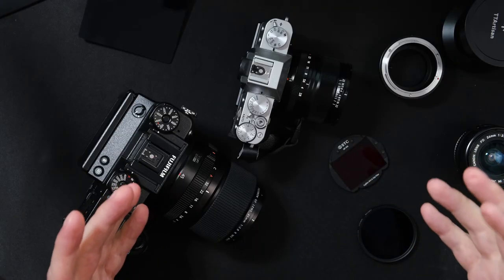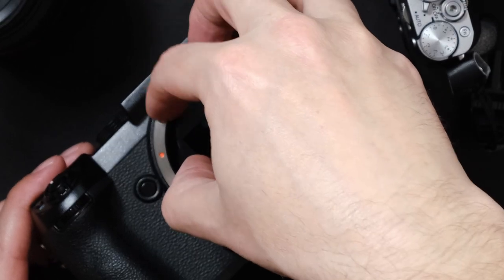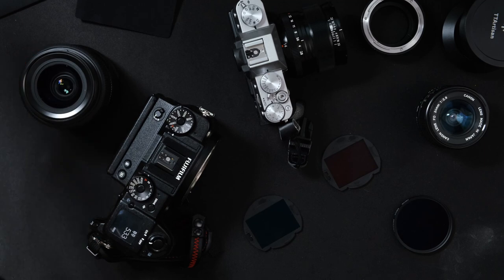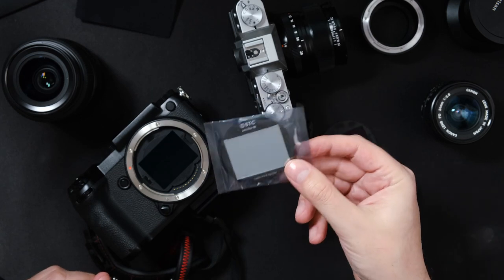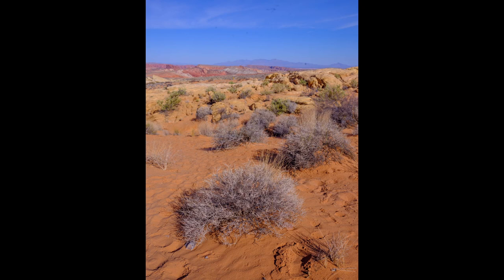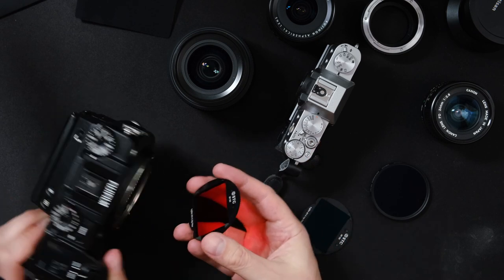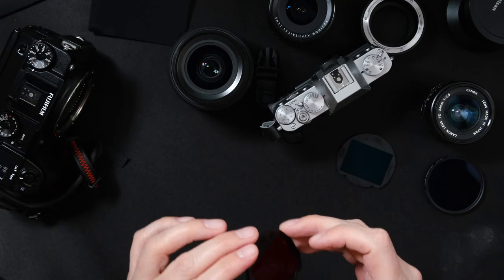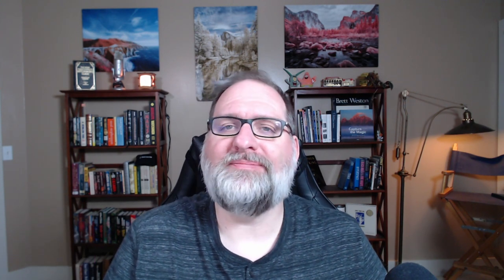Clip-in or Flange Filters for Infrared Photography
A look at clip-in or flange filters for infrared photography. These are the latest style of filter that sits between the camera sensor and the lens. I'll discuss the pros, the cons, and my recommendations.

0:00 Intro
0:17 Filter types
3:29 Pros
5:55 Cons
7:37 Dust
11:07 Summary